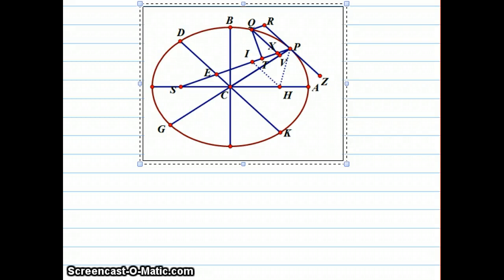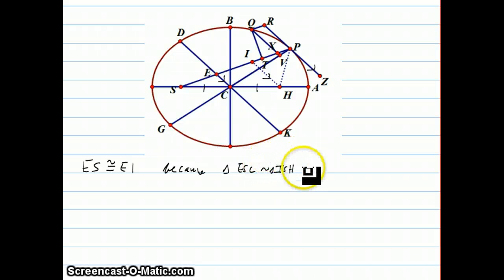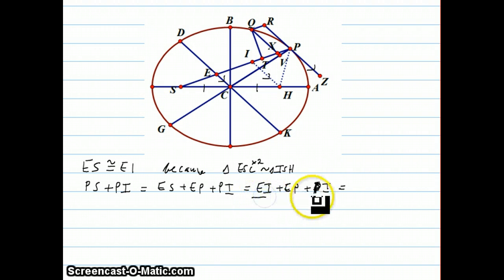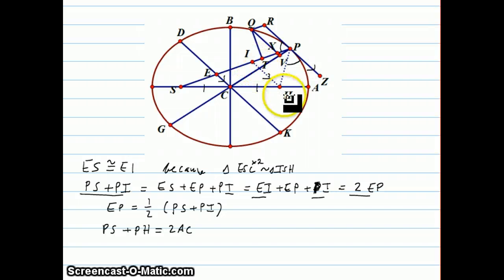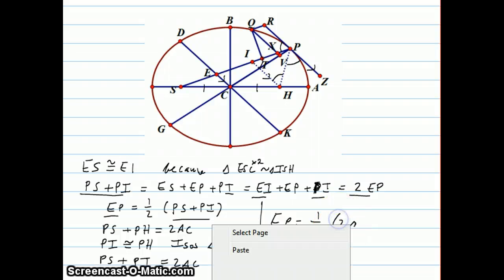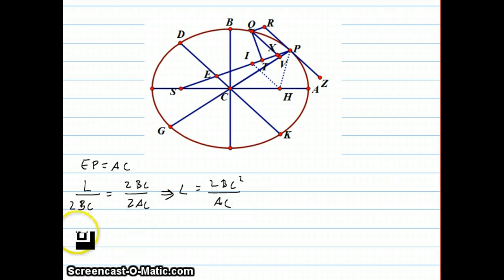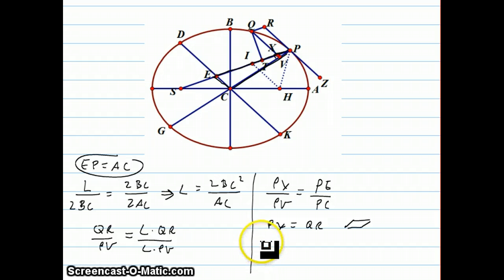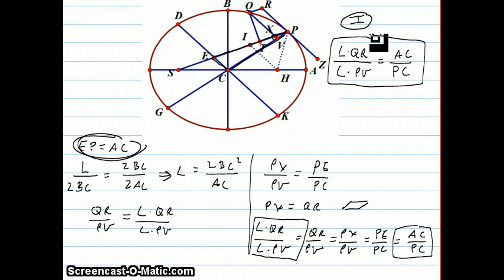Newton's Principia Explained Part VI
Gary Rubinstein explains ...